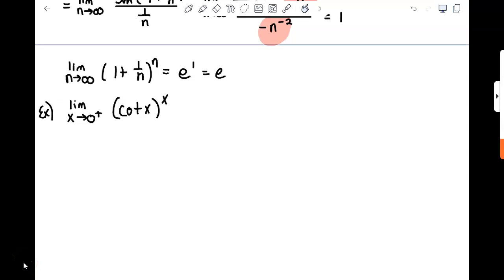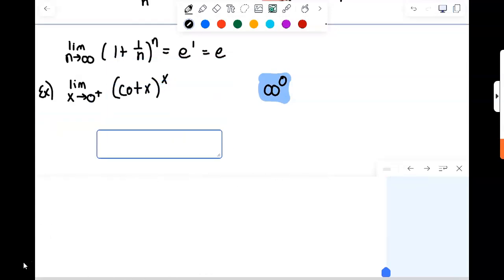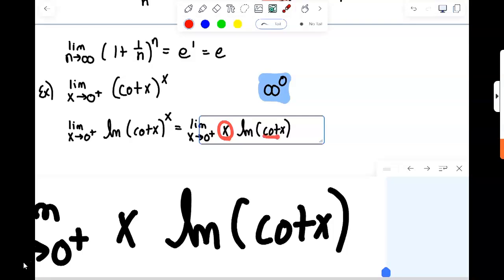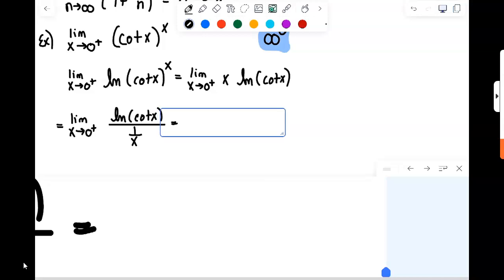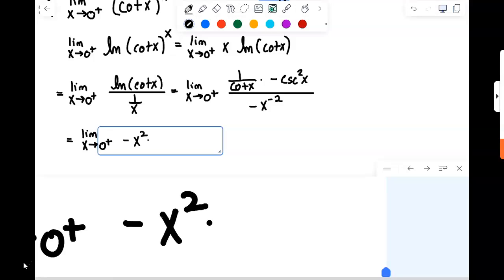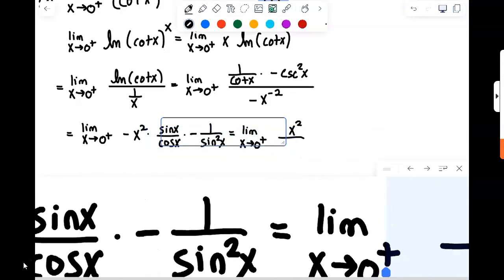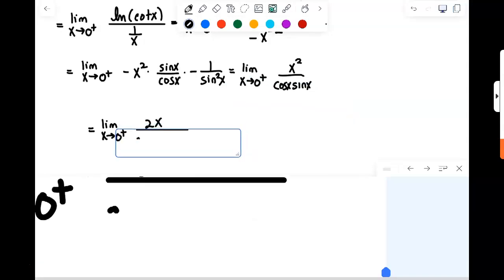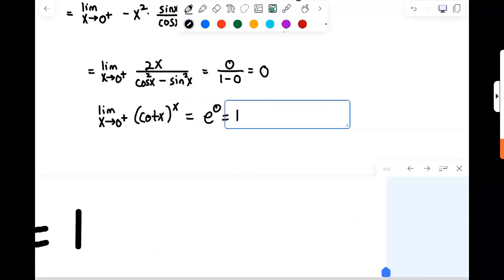Indeterminate Forms 7